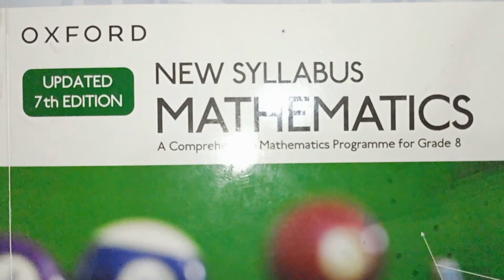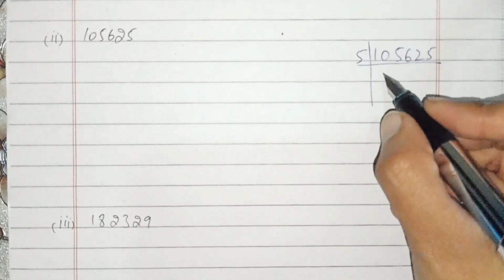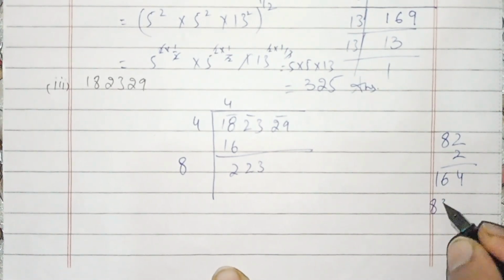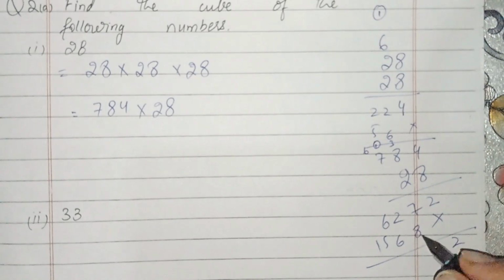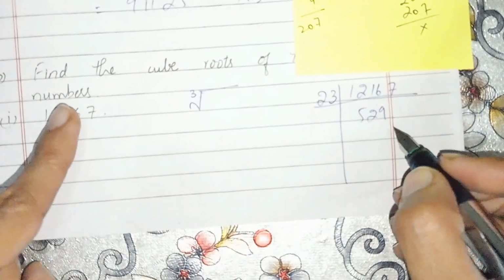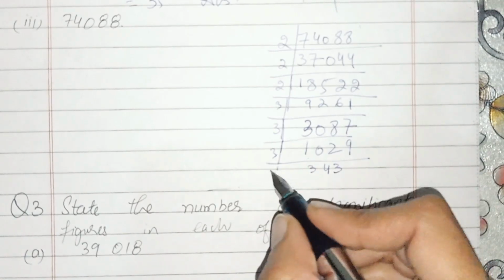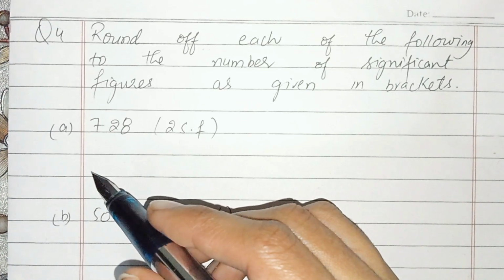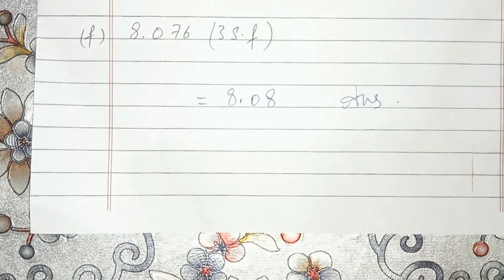D3, Updated New Edition, Chapter no 1, Number Operations, Exercise # 1A, Q no 1 to 4.